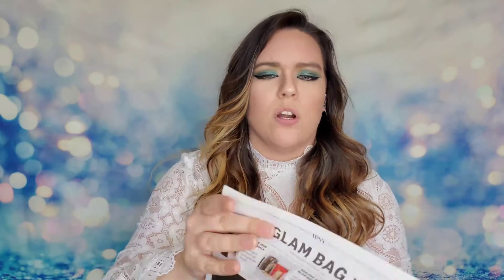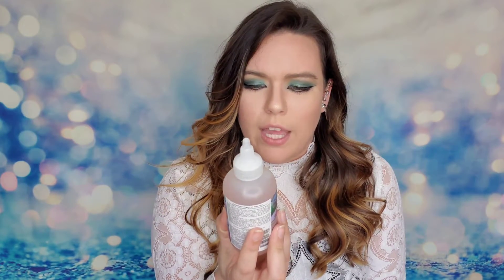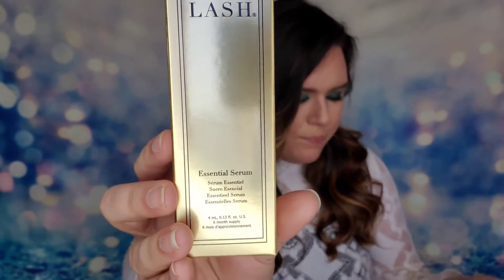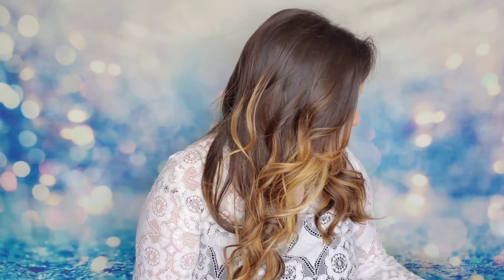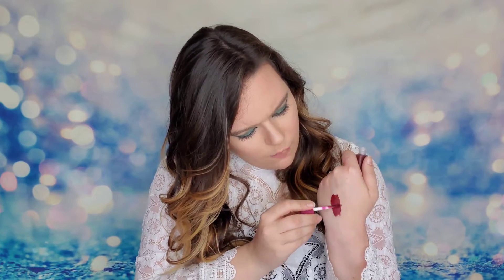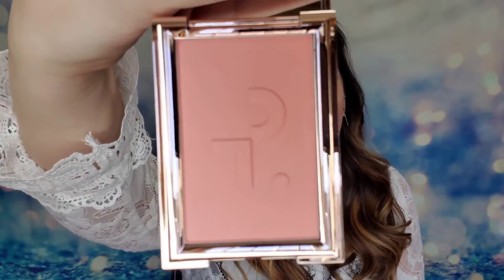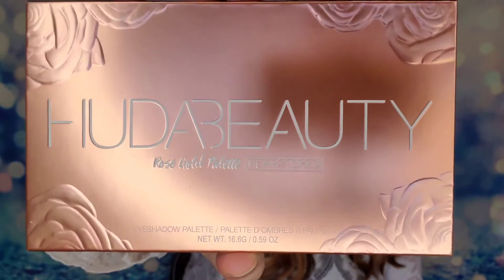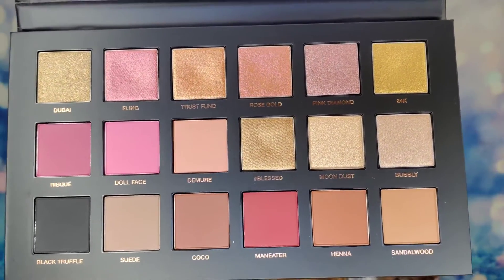Ipsy Glam Bag X February 2021 Unboxing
Use this link to sign up for any sized box and we both get points towards free products!

The Facts: Ipsy Glam Bag X is a quarterly box featuring a unique collab with an individual. 8 Full size products inside.